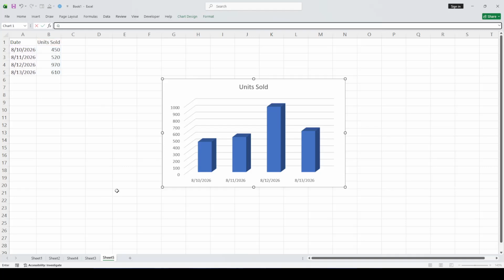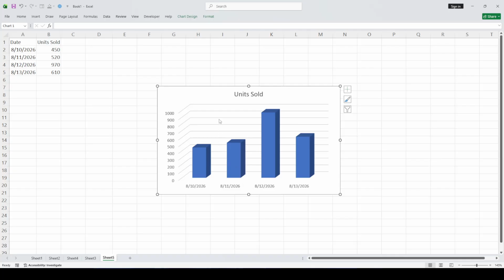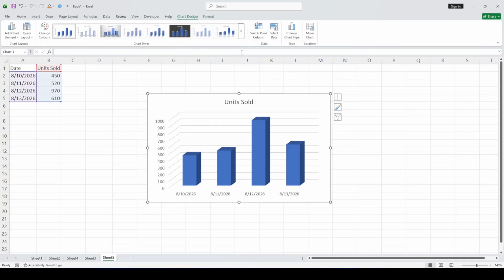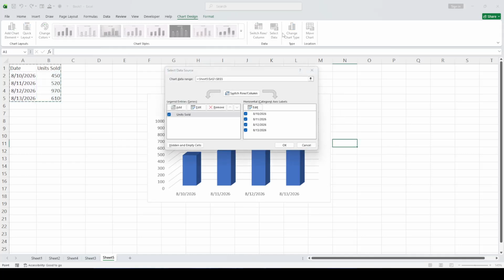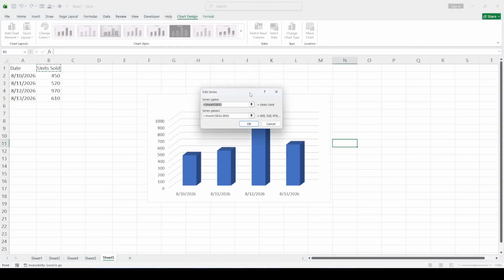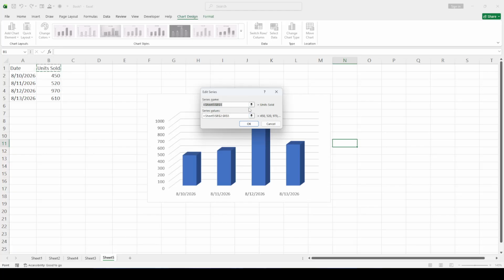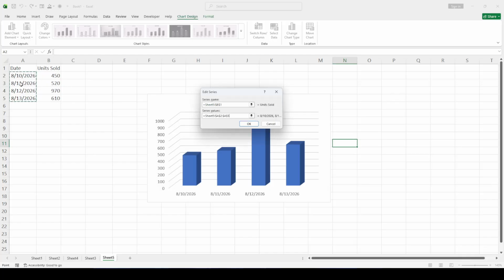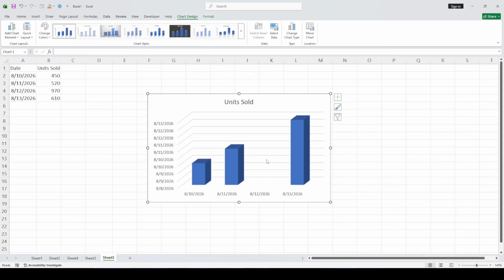How to Quickly Change The Dates on a Chart in Excel [2026 Tutorial]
Learn how to quickly change the dates on a chart in Excel using simple steps. In this Excel tutorial, you’ll update chart dates fast without breaking your data range or axis. We’ll show practical ways in Excel for fixing date formatting and adjusting timeline views. Searching for change chart dates, update date axis, or excel date range chart?

-Google Drive
-Google Meets
-Google Sheets
-Google Chrome
-Google Forms
-Google Gmail